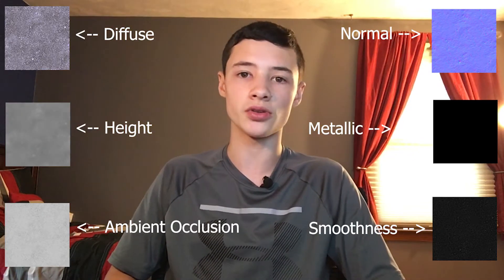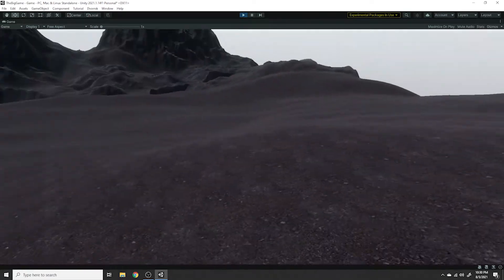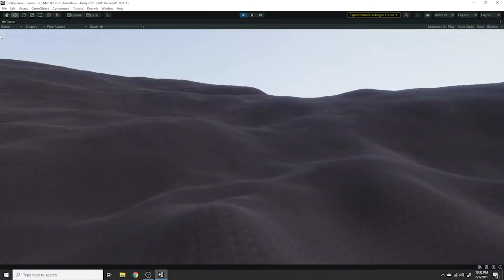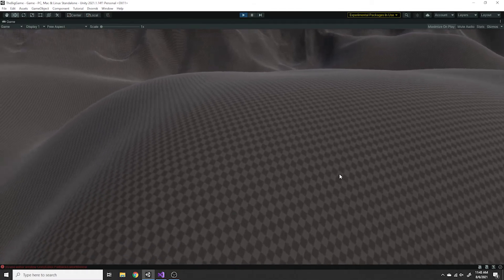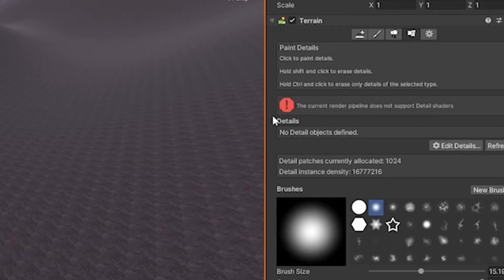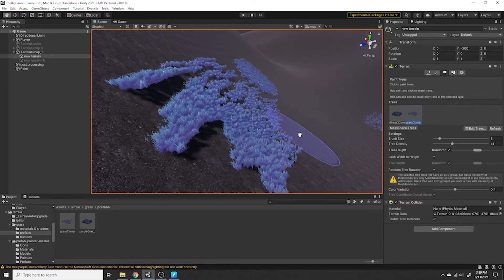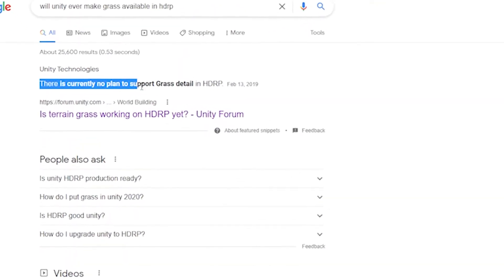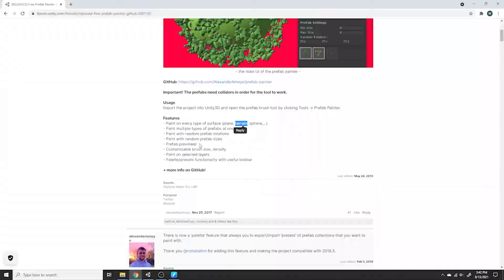Creating Rocks and Grass for my Game in Unity! [episode 3]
In this video I make a bunch of rocks and some grass for my open world survival game!

I first start off the video by explaining some of my ideas of the game including the setting. Next I make some textures for the terrain. I then go through the process of making a rock for my game. I did this 11 more time to get a bunch of rocks. This process isn't just for rocks. It is used pretty much for making any kind of 3d model, but I decided to share it because this is the first real model I've made for the game. After I finished all the rocks, I went on to creating grass. I first talked about how grass is made and then did it. I also talked about my struggles with getting it to work properly.

When I first started this project I knew it was an ambitious one. I had wanted to do something like this for a while now and was really excited. As a result, I jumped in to it with a lot less planning than I should have. I always thought I can just scale the project back if it gets out of hand and way bigger than I can handle. At the stage I'm at, scaling the project back would basically have me start over, and do a ton more planning. And even after I planned out a smaller more manageable version, an open world survival game is too much for a beginner like myself. So I'm going to take a break from developing this game, and the series. I do not regret the time I've spent on this project. The whole month of June made me so much better at programming and July and August improved my problem solving abilities with the terrain and grass.

Don't worry, this will not be the last time you'll see me, because I'm going to start a new project, but this time with proper planning and a reasonable idea! I already have a fun interesting concept in my mind and I'm going to start working on it very shortly. And Yes, I will be making video's on that as well.

After I got the whole video filmed and edited, I found out about a stage in the game development process called pre-production. During pre-production, lots of planning is done. On top of that a prototype of the core mechanic is made. So with the open world survival game, I kinda just skipped this stage completely. With the next game I am not going to just skip over pre-production because someone once said failing to prepare is preparing to fail.

0:00 Intro
0:41 Textures
2:09 Rocks
4:11 Grass
6:55 Taking a Break
7:41 Outro

Here is a link to the very clutch prefab painter I talked about in the grass section

If you have any questions DM me over instagram